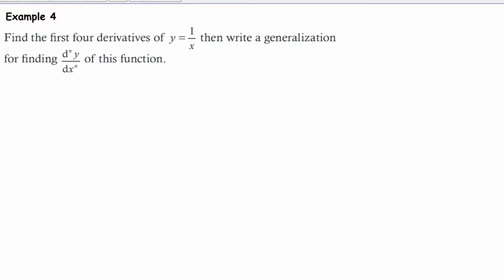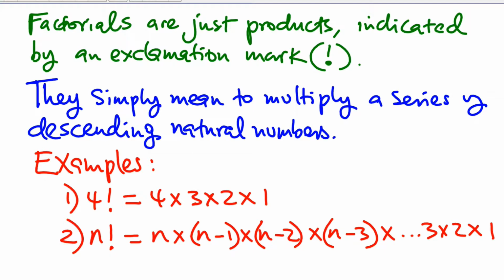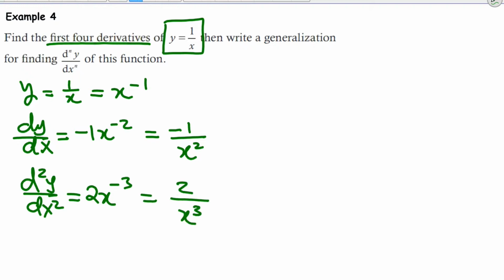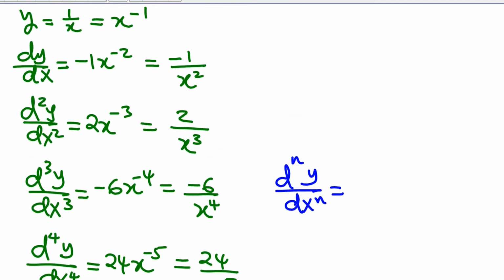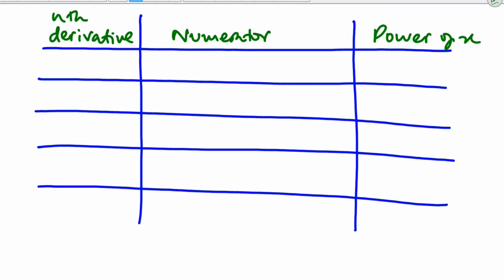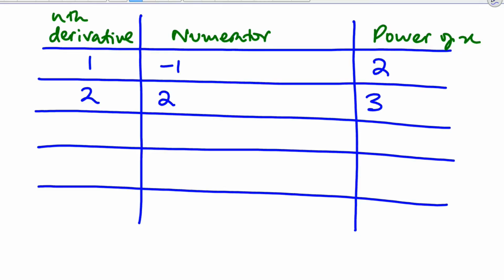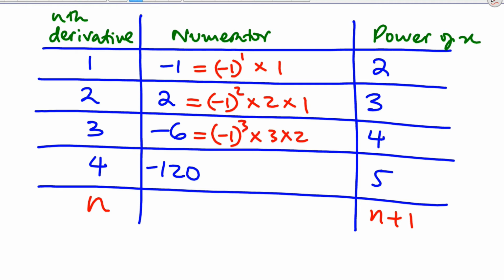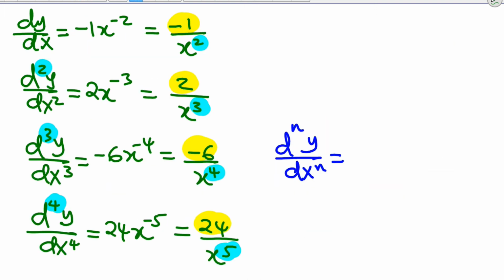Higher derivatives (Part 2)